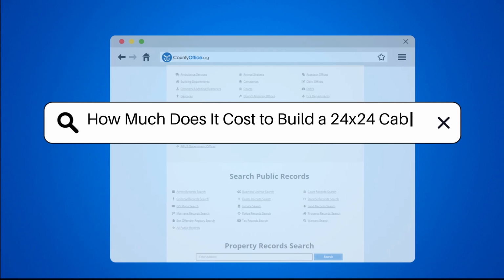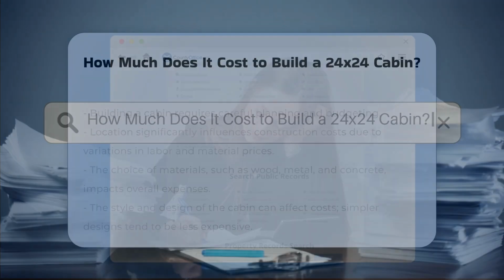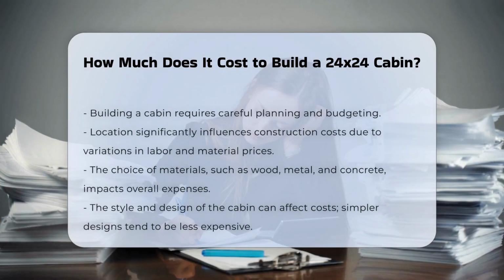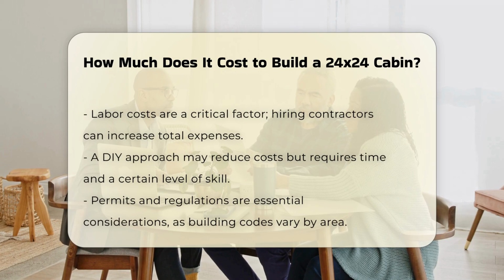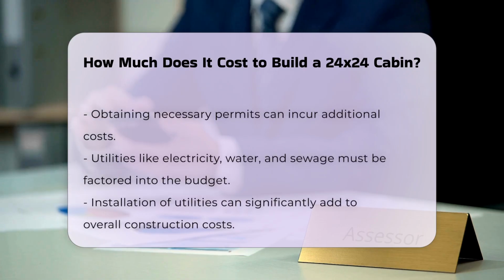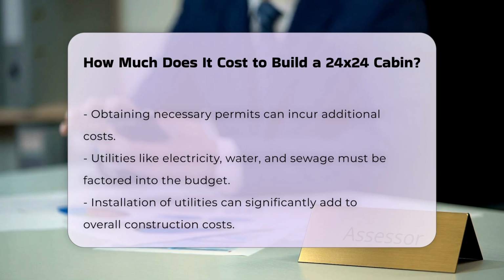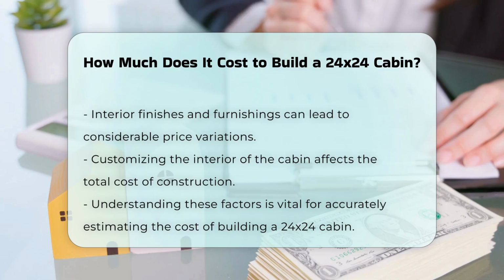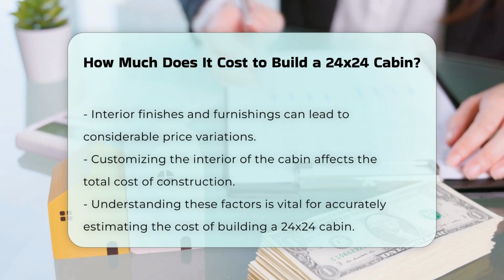How Much Does It Cost to Build a 24x24 Cabin? - CountyOffice.org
How Much Does It Cost to Build a 24x24 Cabin? Building a cabin can be an exciting yet challenging endeavor that requires thorough planning and a clear understanding of the costs involved. In this video, we will explore the various factors impacting the expense of constructing a 24x24 cabin. We will discuss how location influences construction costs, as prices for labor and materials can vary significantly from one region to another. The choice of materials is also crucial; whether you opt for wood, metal, or concrete, each material has its unique cost implications.

The design and style of your cabin play an important role in determining the overall budget. A straightforward design may be more affordable compared to a more intricate one. Labor costs are another essential consideration—hiring contractors can raise your expenses, while a DIY approach may save money but requires a considerable investment of time and effort.

We will also cover the importance of obtaining the necessary permits and adhering to local building codes, as these can add to your expenses. Additionally, we will touch on the costs associated with utilities such as electricity, water, and sewage. Finally, we will discuss how interior finishes and furnishings can lead to significant variations in overall costs. Join us for this comprehensive overview to help you better understand the financial aspects of building your dream cabin.